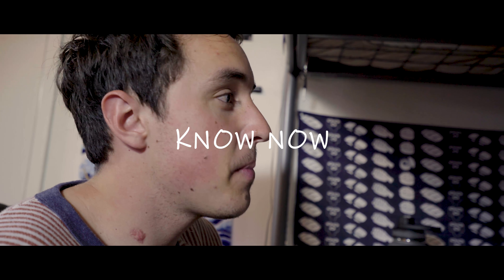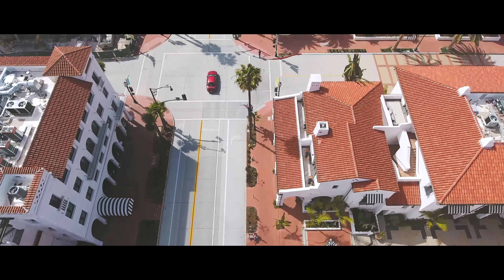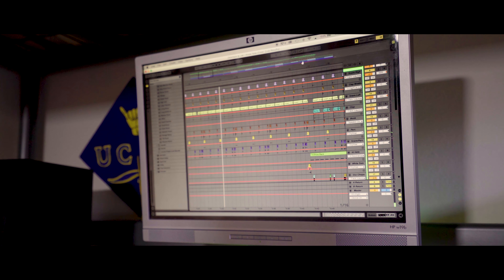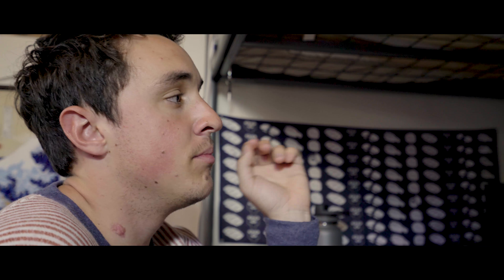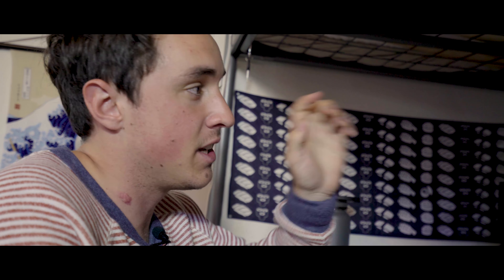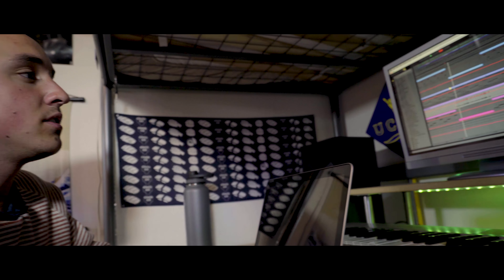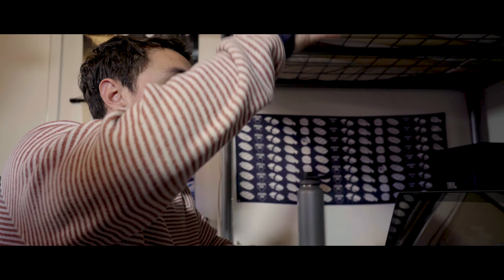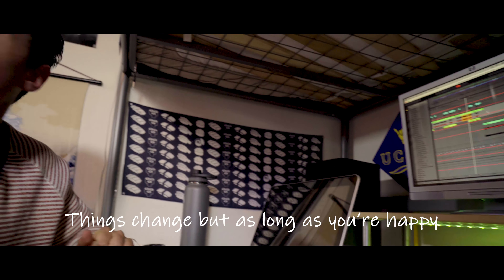The Making of "Know Now" by Delamare & Loé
Delamare breaks down his single "Know Now" and shows his methods of producing music in his college dorm.

CREDITS
Director/ Editor: Andrew Han